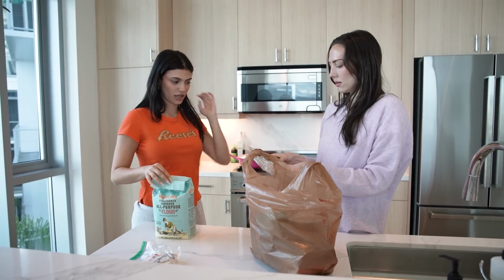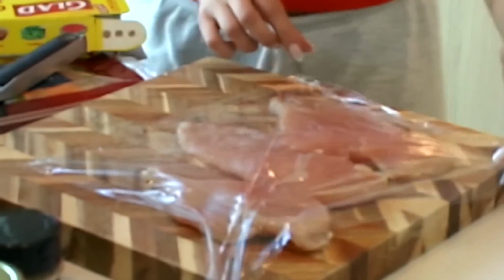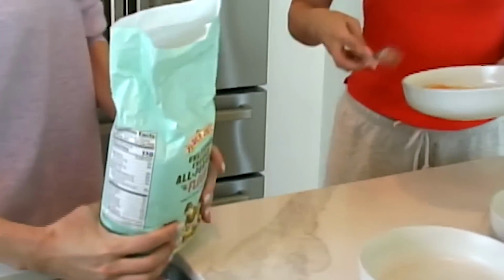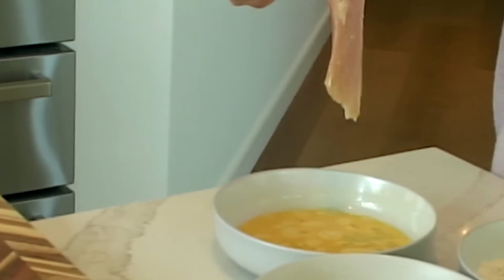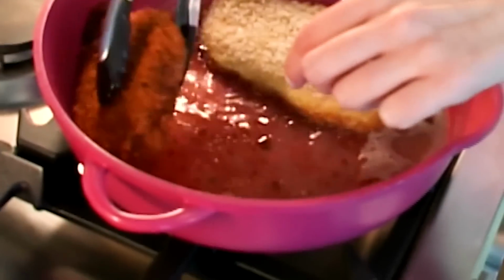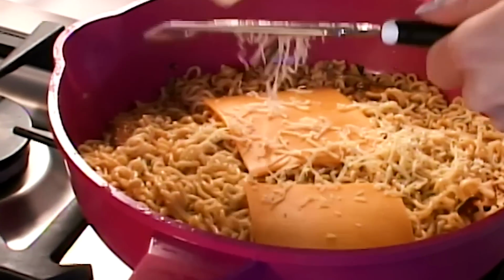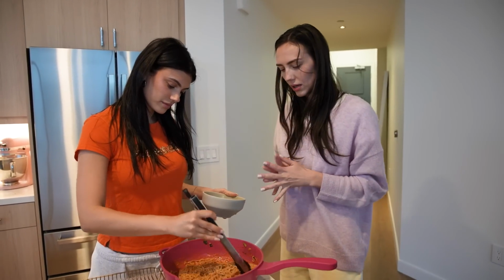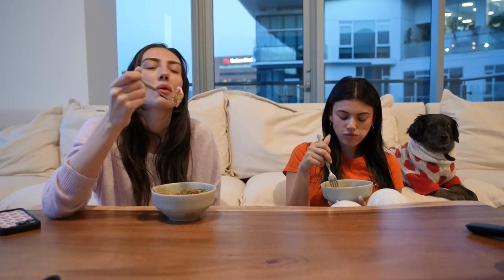Making Ramen with Father Kels | cooking with lynnee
kk bye ily